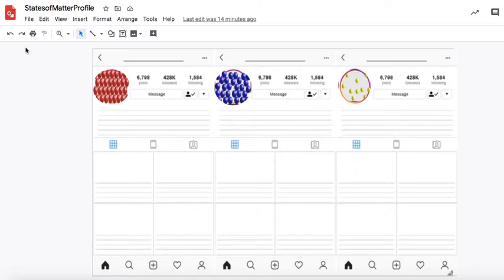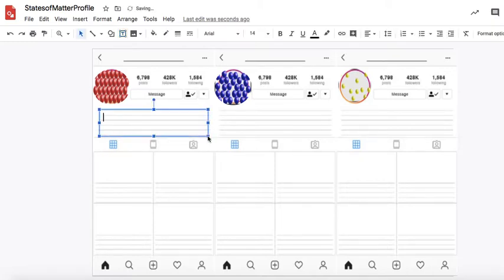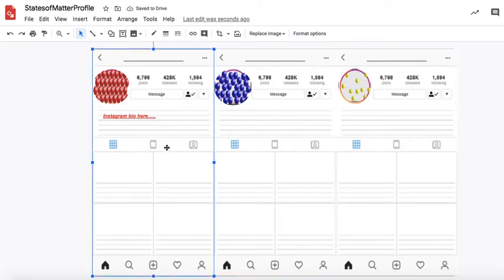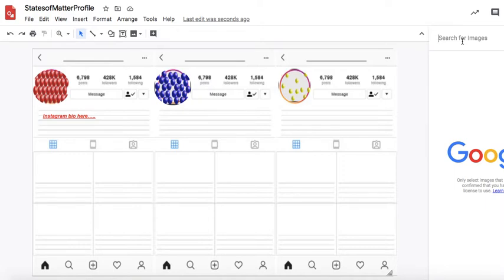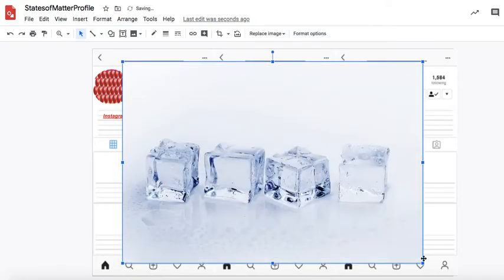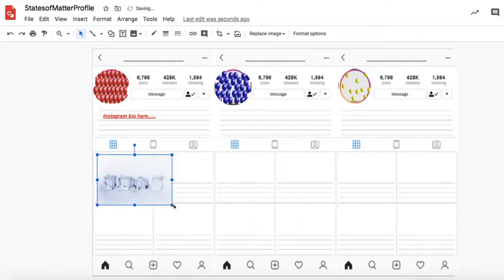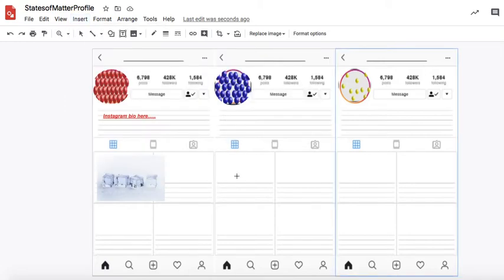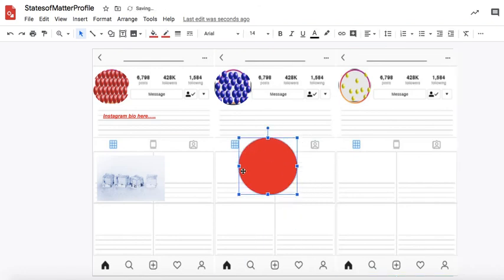Google Drawings How To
How to video for common functions in Google Drawings for students at the Crossroads School.